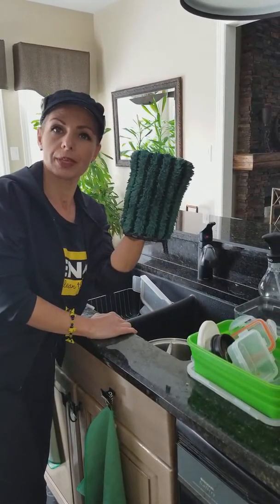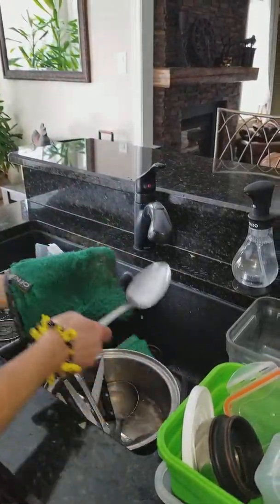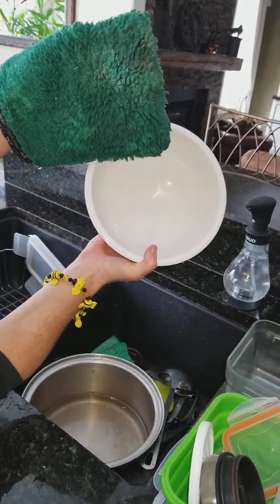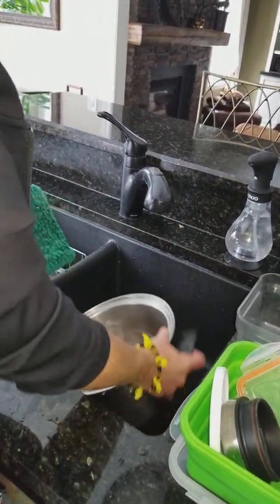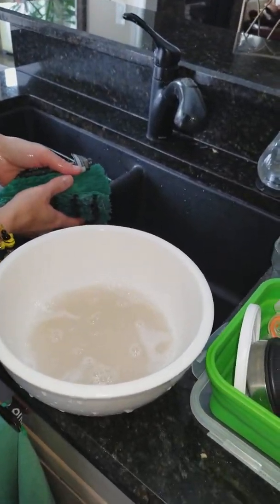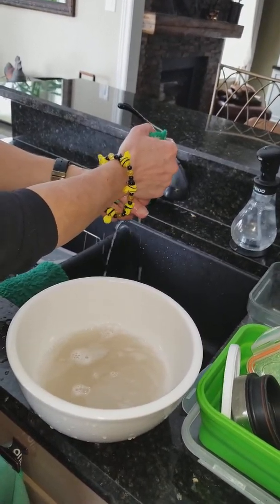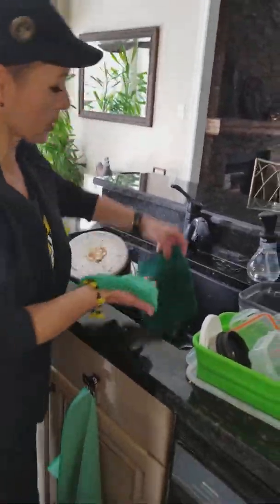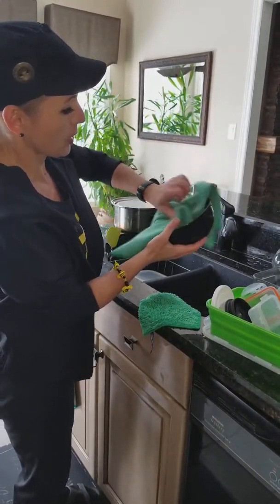Enjo kitchen duo glove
washing dishes with cold water and enjo fibre